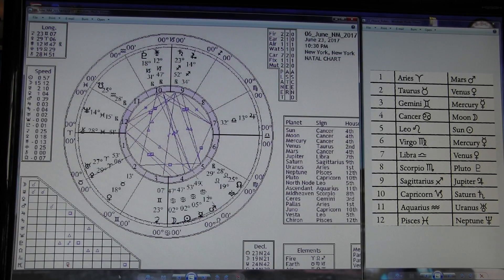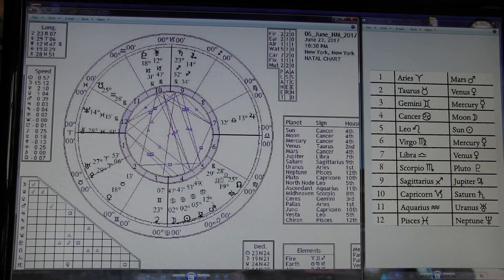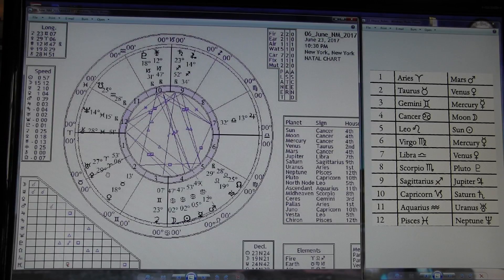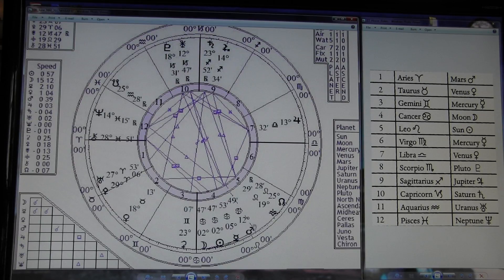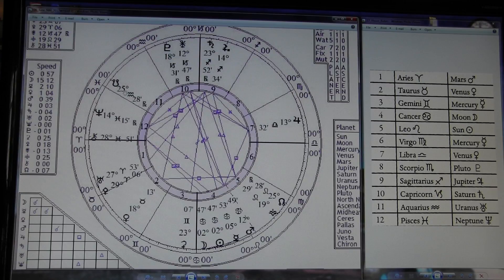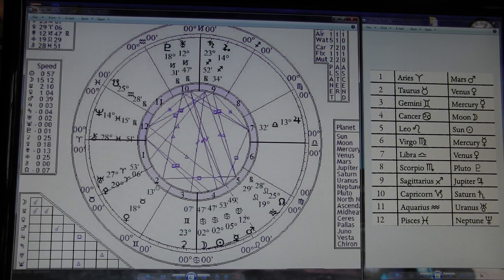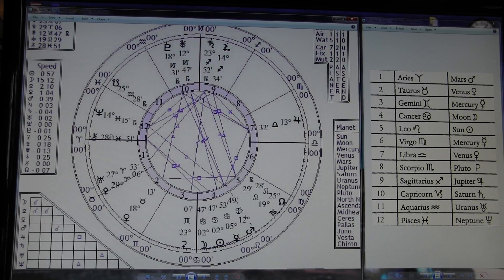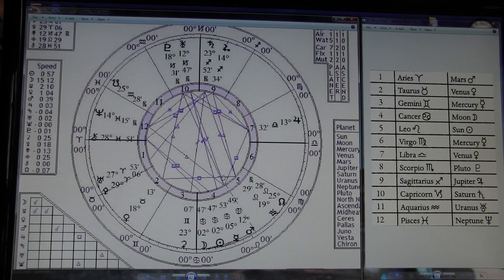NEW MOON in CANCER June 2017 - Happy Solstice! Esoteric chart read